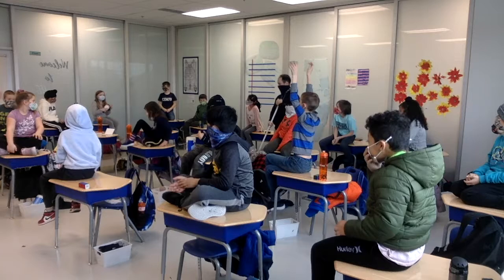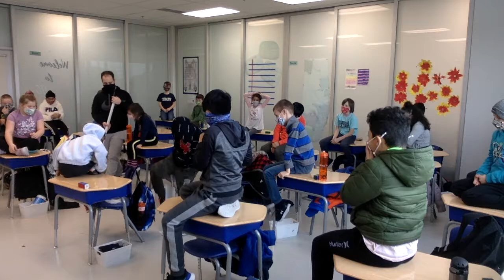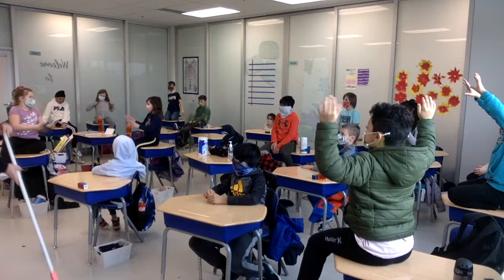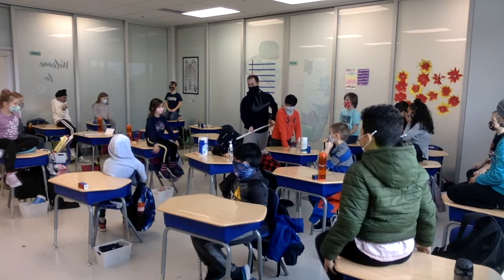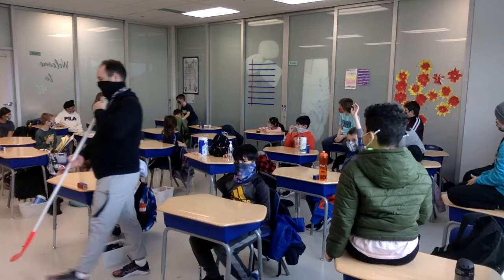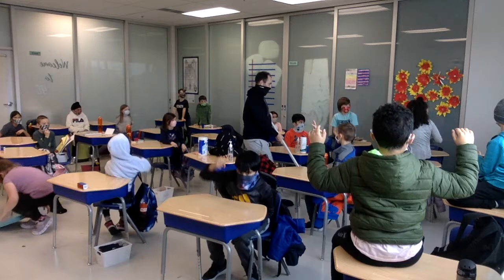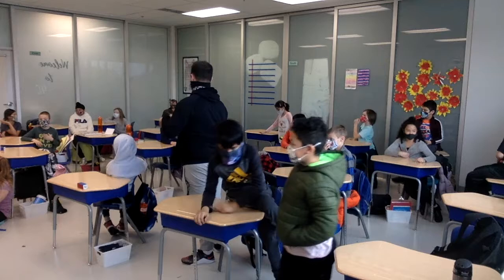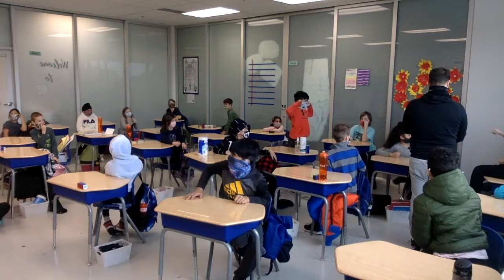Silent Penguin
Indoor DPA game that can be played in the classroom. A variation of silent ball that involves a hockey stick and a rubber penguin!